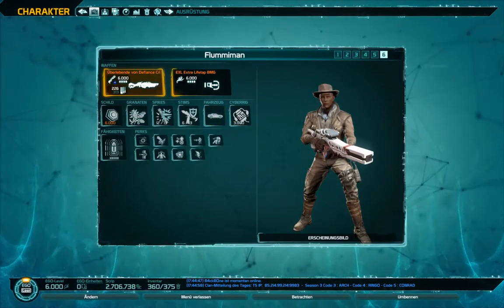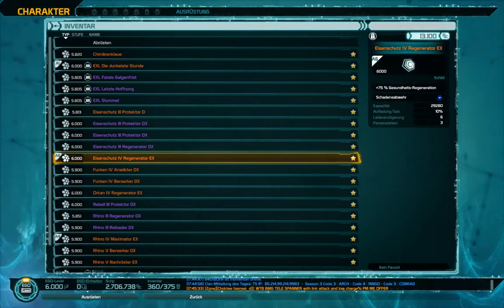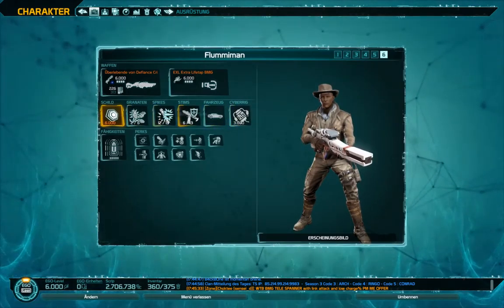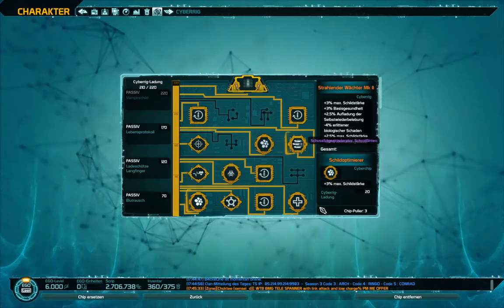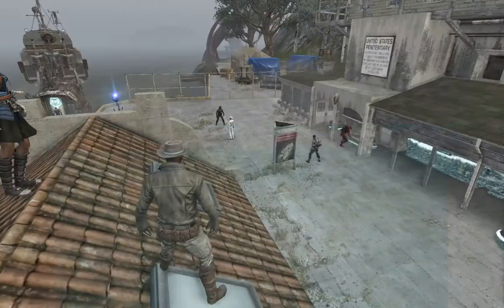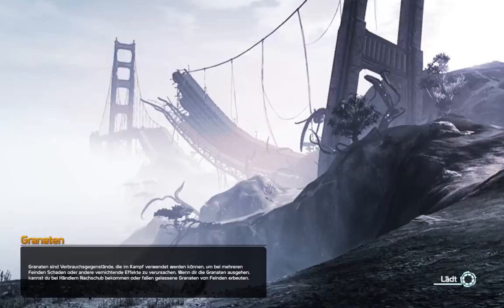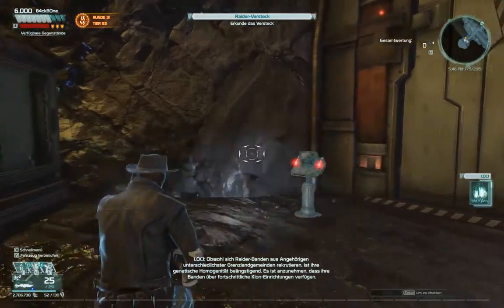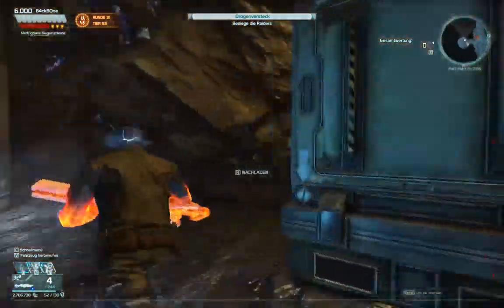Defiance Legendary Cyberrig Perks and Items for Tier 53 Round 31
Legendary Cyberrig Perks and Items for Tier 53 Round 31